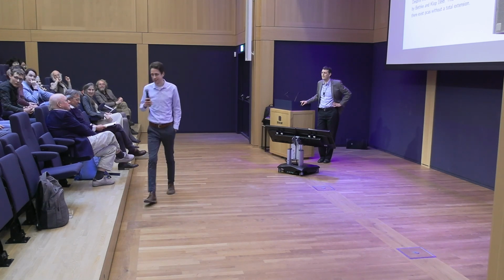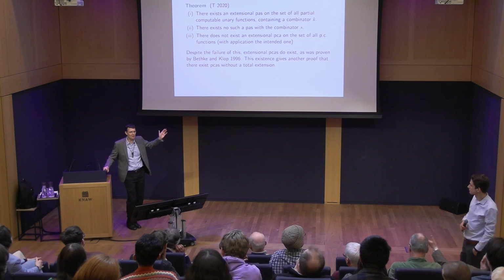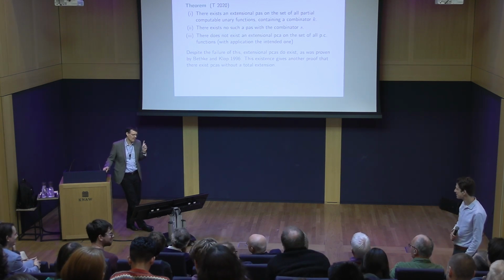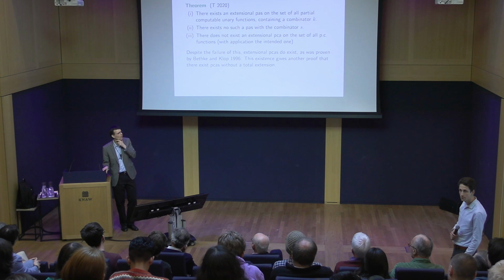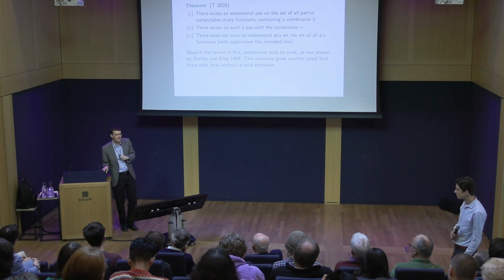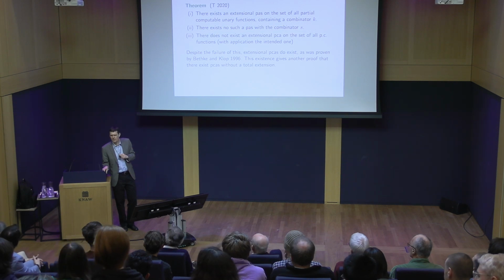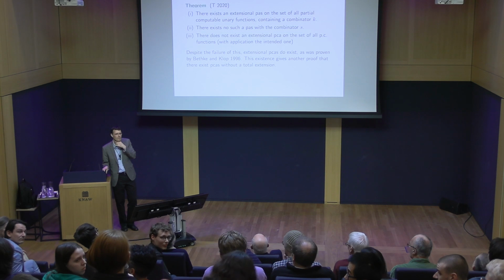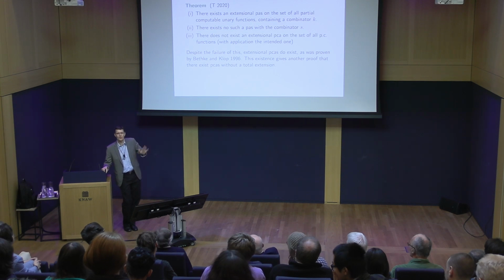Heyting Day 2025 - Models of intuitionism and computability, lecture Sebastiaan Terwijn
Sebastiaan Terwijn – Embeddings and completions in partial combinatory algebra
Partial combinatory algebras (pcas) are abstract models of computation. They are one of the earliest type of model that emerged in the 1930's when mathematicians were trying to define what it means to be computable. Notions such as recursive functions (used by Gödel in the proof of his incompleteness theorems), Turing machines, combinatory algebra and lambda calculus each turned out to be useful in the development of the theory of computation, setting the stage for the advent of computer science. From the beginning, these studies were intertwined with the question about what is provable in mathematics, and what a constructive proof is or should be. Thus pcas play a part, together with the closely related lambda calculus, as the theoretical background for modern day inventions like functional programming, and at the same time are a tool in building models of constructive mathematics.

In this talk we will give a quick introduction to the basics of pcas and discuss some of the key examples, such as Kleene's models K_1 (which describes the classical setting for computation on the natural numbers) and K_2 (which does the same for the real numbers). We then discuss recent results about embeddings and completions of pcas. If time permits we will also discuss the complexity of pcas, and the complexity of the isomorphism problem.